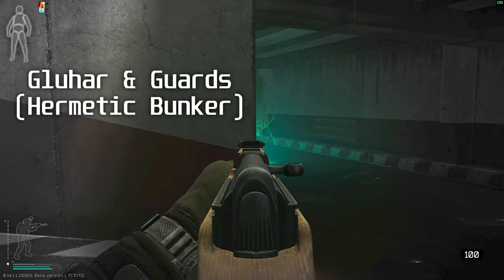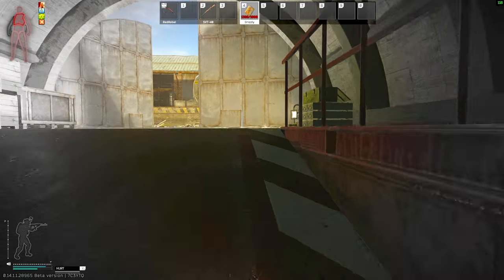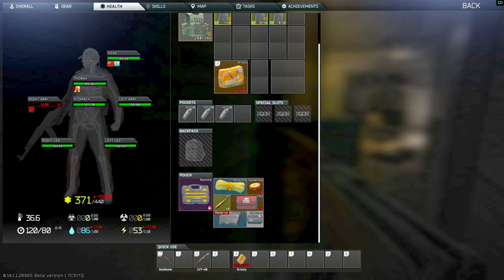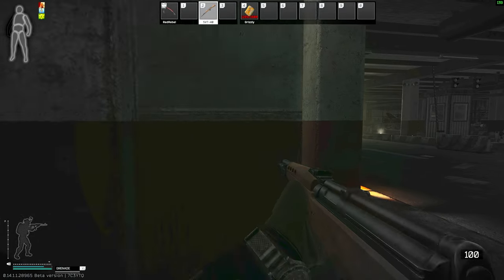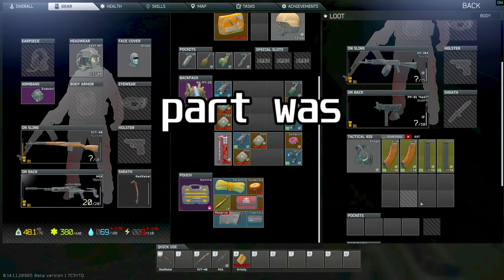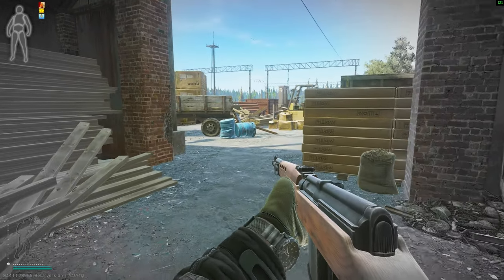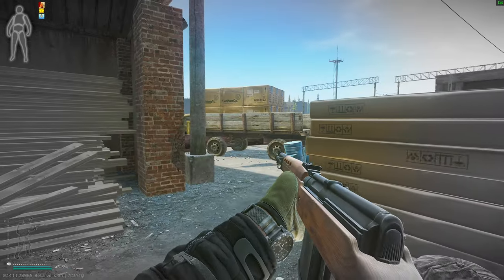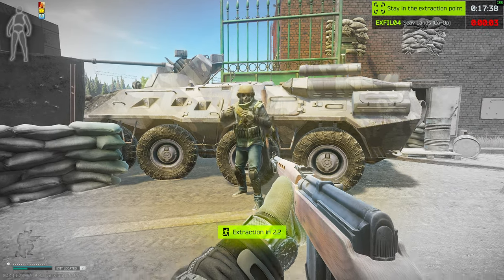Glukhar Simple Battle Strategy (Reserve Scav Boss Guide & Info) - Escape From Tarkov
Gluhar & his guards can be annoying to find/fight in Tarkov raids. This video serves as a basic guide with quick explanations. Also, let me know how you dealt with Gluhar this wipe :)

00:00:00 Intro
00:00:04 Gluhar & Guards Example Raid
00:04:17 Gluhar Info/Tips
00:05:49 Extract & Outro

Escape From Tarkov for Dummies:
Tarkov is an extraction FPS shooter where you load into map/raid. You will fight other players and AI for loot, quests, or do whatever you want. The weapons, ammo, and equipment are based off real items. This game is hardcore, expect to die a lot in order to get past the learning curve.